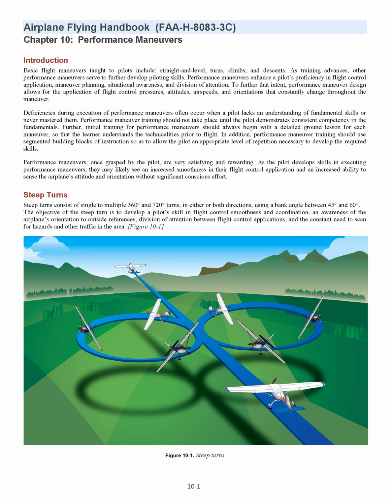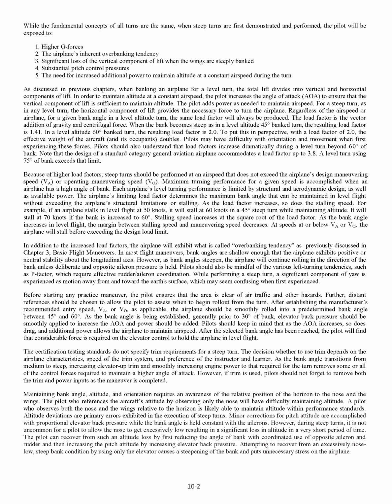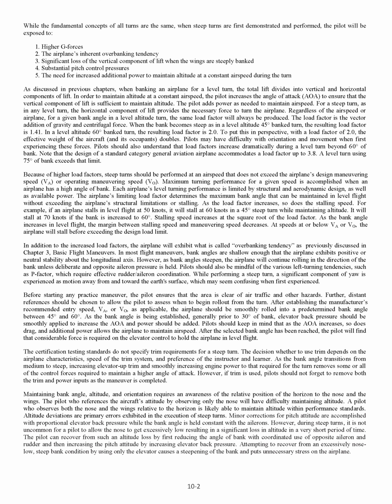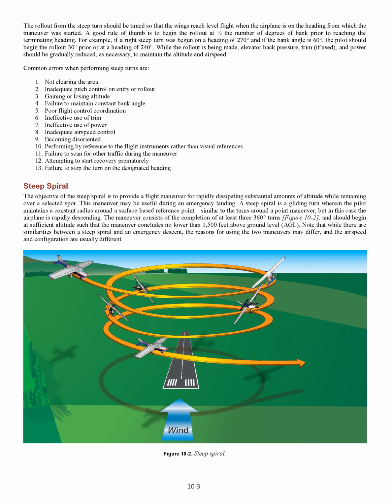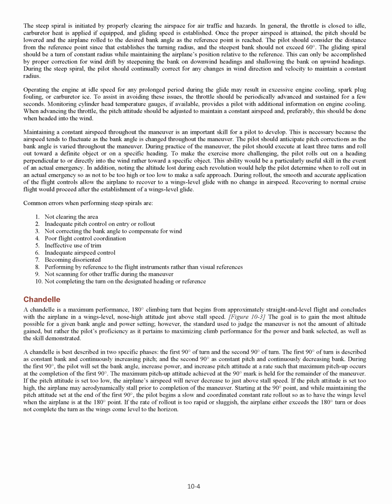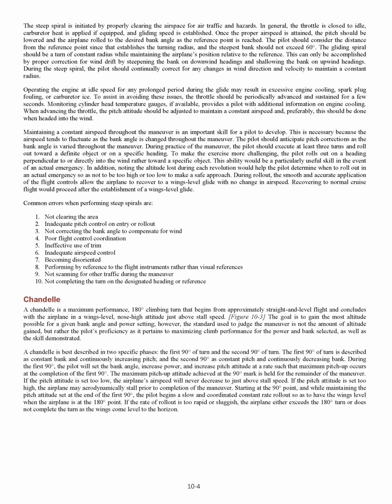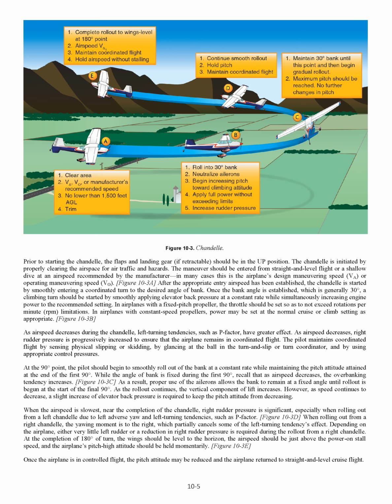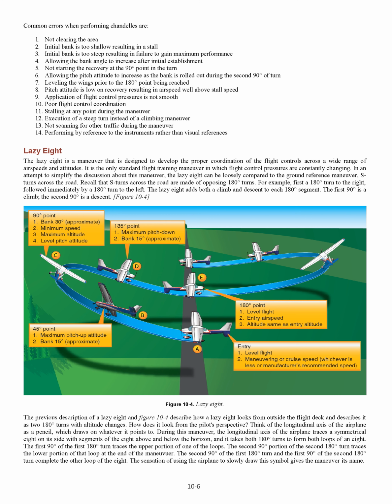Chapter 10: Performance Maneuvers Airplane Flying Handbook (FAA-H-8083-3C) Audiobook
Chapter 10: Performance Maneuvers Airplane Flying Handbook (FAA-H-8083-3C) Audiobook New 2021
Search for the physical book on Amazon.com

00:00:01 Introduction
00:01:23 Steep Turns
00:09:08 Steep Spiral
00:12:49 Chandelle
00:17:58 Lazy Eight
00:24:48 Chapter Summary

Chapter 10: Performance Maneuvers
Introduction.
Basic flight maneuvers taught to pilots include: straight-and-level, turns, climbs, and descents.
As training advances, other performance maneuvers serve to further develop piloting skills.
Performance maneuvers enhance a pilot’s proficiency in flight control application, maneuver planning, situational awareness, and division of attention.
To further that intent, performance maneuver design allows for the application of flight control pressures, attitudes, airspeeds, and orientations that constantly change throughout the maneuver.
Deficiencies during execution of performance maneuvers often occur when a pilot lacks an understanding of fundamental skills or never mastered them.
Performance maneuver training should not take place until the pilot demonstrates consistent competency in the fundamentals.
Further, initial training for performance maneuvers should always begin with a detailed ground lesson for each maneuver, so that the learner understands the technicalities prior to flight.
In addition, performance maneuver training should use segmented building blocks of instruction so as to allow the pilot an appropriate level of repetition necessary to develop the required skills.
Performance maneuvers, once grasped by the pilot, are very satisfying and rewarding.
As the pilot develops skills in executing performance maneuvers, they may likely see an increased smoothness in their flight control application and an increased ability to sense the airplane’s attitude and orientation without significant conscious effort.
Steep Turns.
Steep turns consist of single to multiple 360° and 720° turns, in either or both directions, using a bank angle between 45° and 60°.
The objective of the steep turn is to develop a pilot’s skill in flight control smoothness and coordination, an awareness of the airplane’s orientation to outside references, division of attention between flight control applications, and the constant need to scan for hazards and other traffic in the area.

Chapter Summary.
Performance maneuvers are used to develop a pilot’s skills in coordinating the flight control’s use and effect while enhancing the pilot’s ability to divide attention across the various demands of flight.
Performance maneuvers are also designed to further develop a pilot’s application and correlation of the fundamentals of flight and integrate developing skills into advanced maneuvers.
Developing highly-honed skills in performance maneuvers allows the pilot to effectively progress toward the mastery of flight.
Mastery is developed as the mechanics of flight become a subconscious, rather than a conscious, application of the flight controls to maneuver the airplane in attitude, orientation, and position.